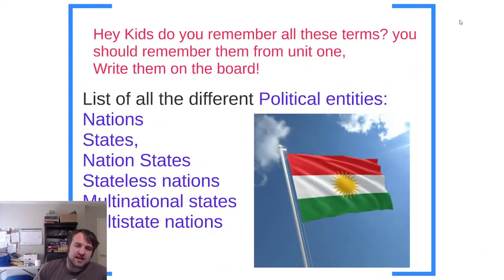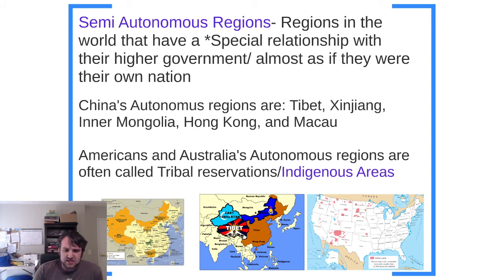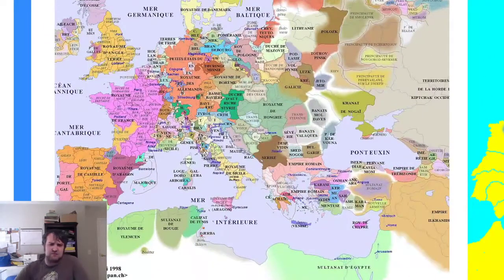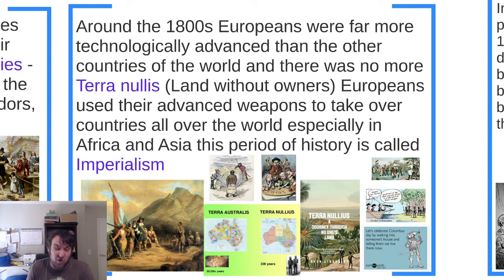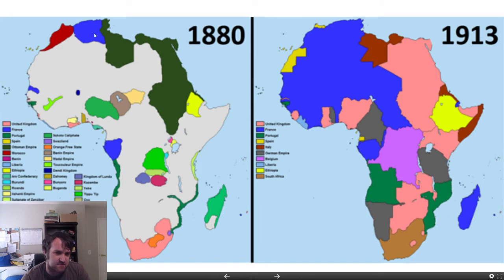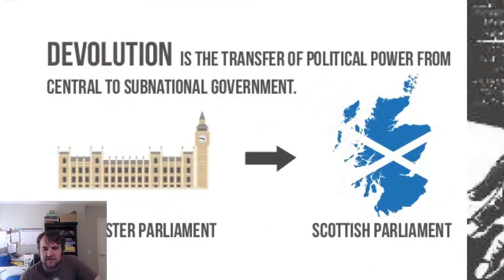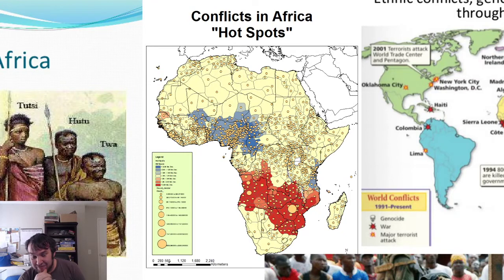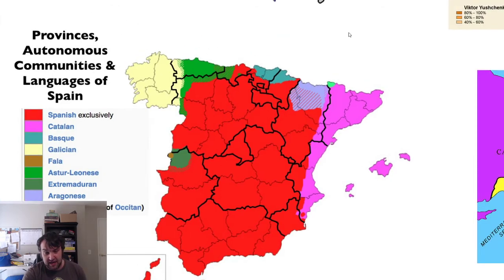History of Nation States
A Video for my AP Human Geo Students about the history of nation states for the Political Unit